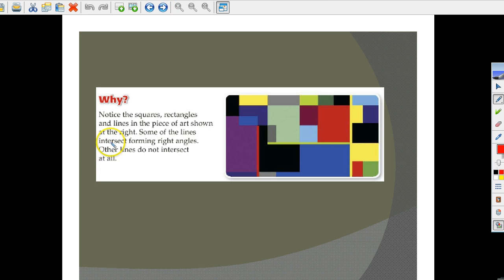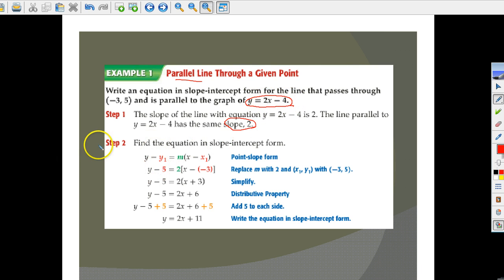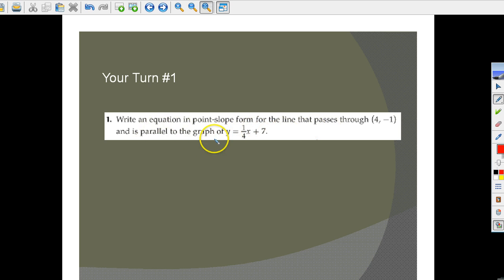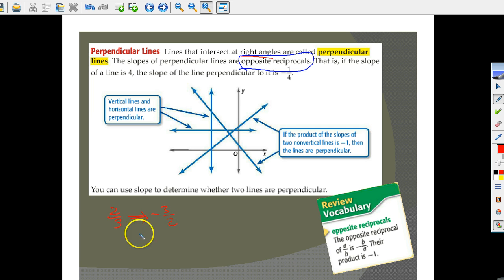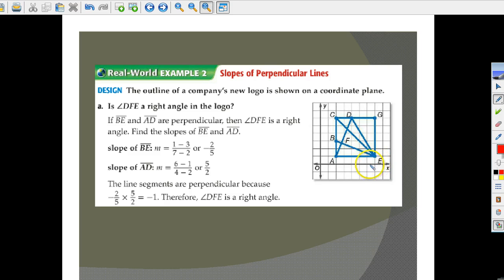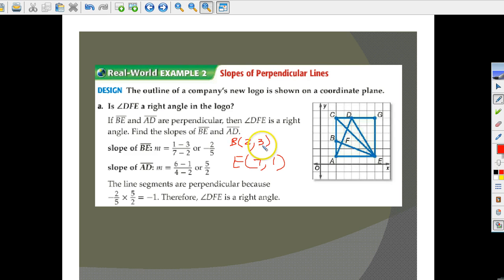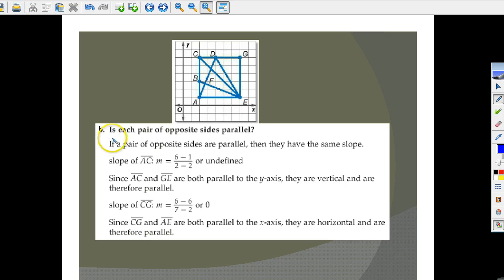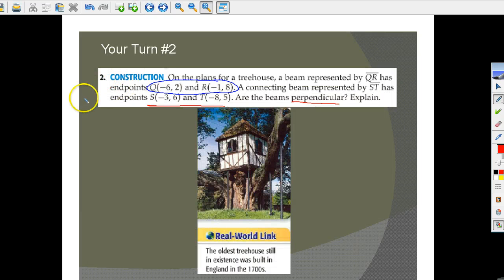4-4 Parallel and Perpendicular Lines Part 1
4-4 Parallel and Perpendicular Lines Part 1